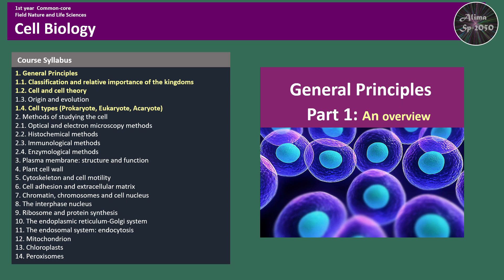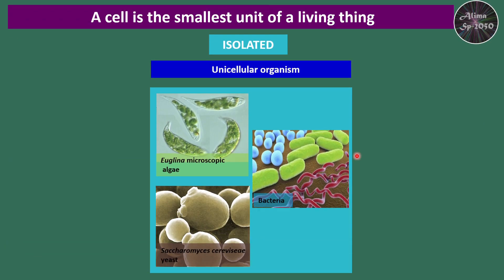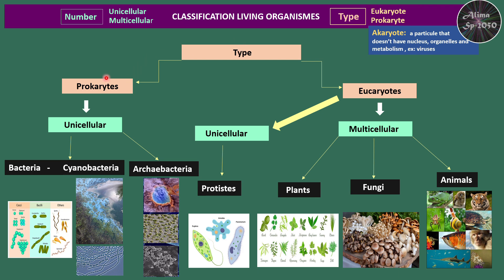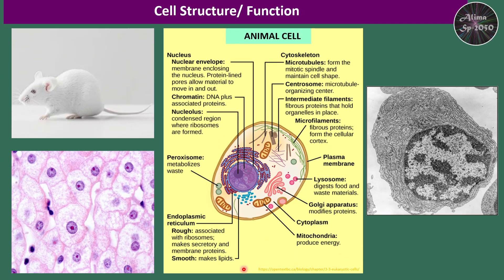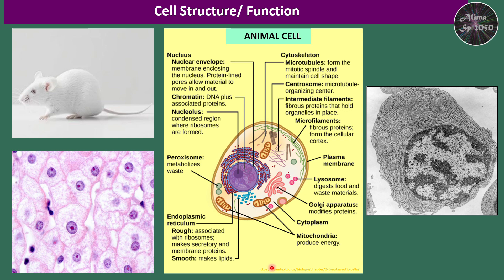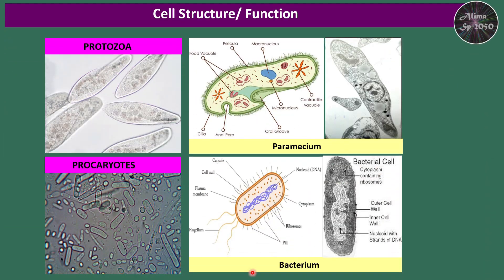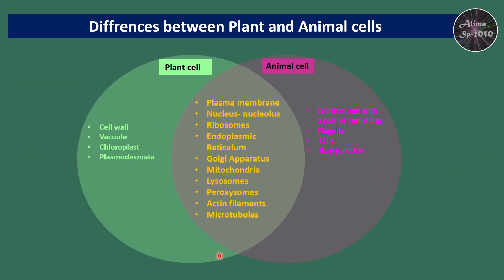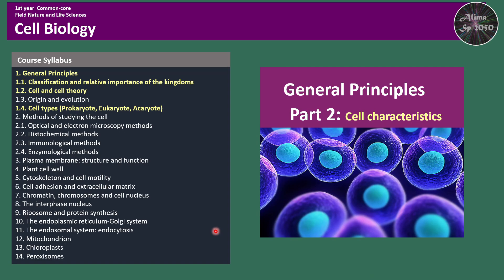Cell Biology: General Principles_Part1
Definition of a living cell, classification according to number of cells (unicellular/ multicellular) and type (eukaryotic/prokaryotic).  Description of animal and plant cells structure and function.  Differences in structural elements between animal and plant cell and eukaryotic and prokaryotic cells.